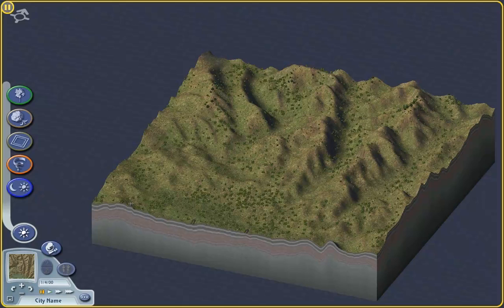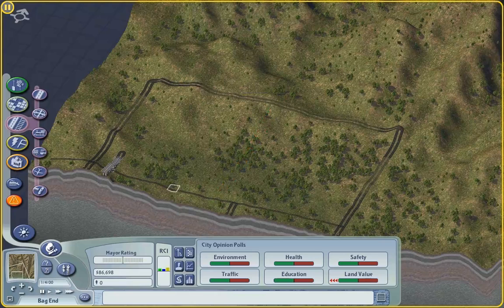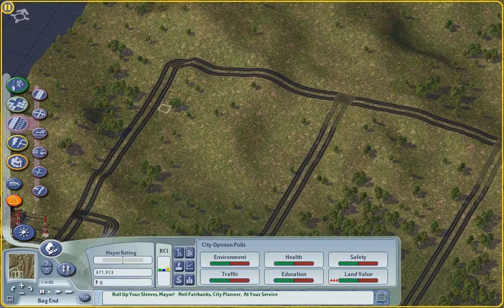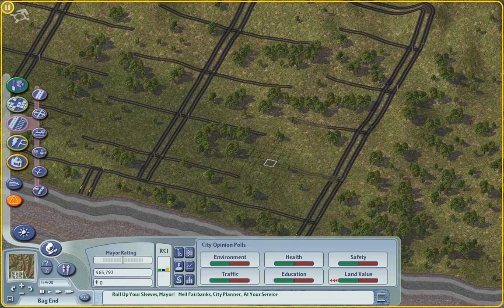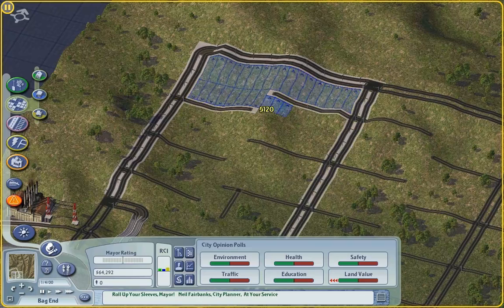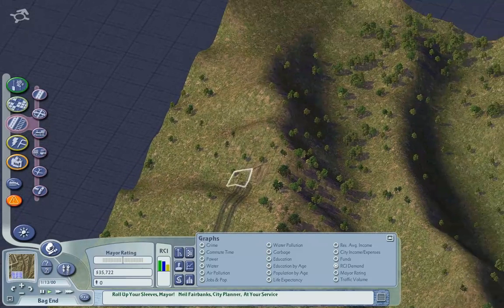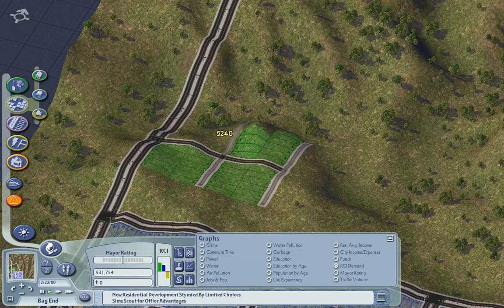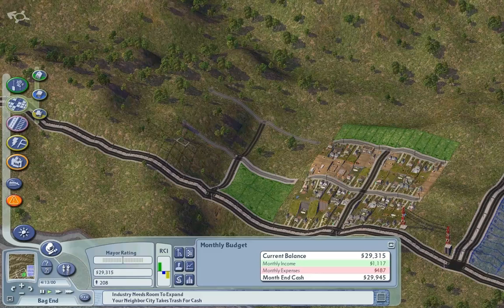Learning from SimCity 4 #28: Bag End part 1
We've seen how well grids work in this game, now let's see what happens when we don't do grids.  We're starting a new city called Bag End, and we'll put everything on dead end streets.